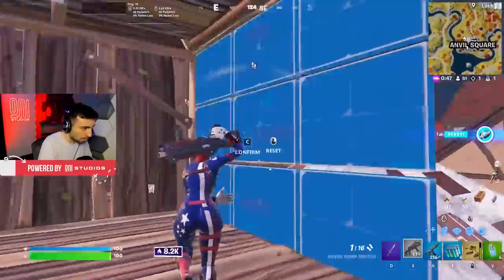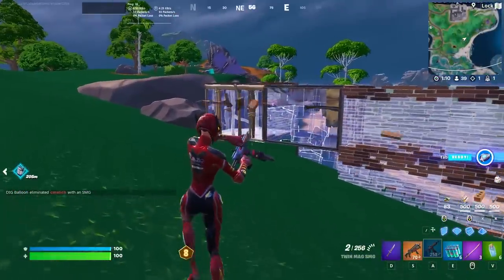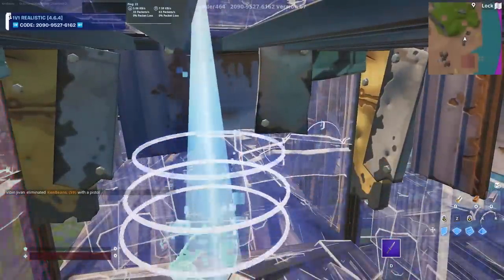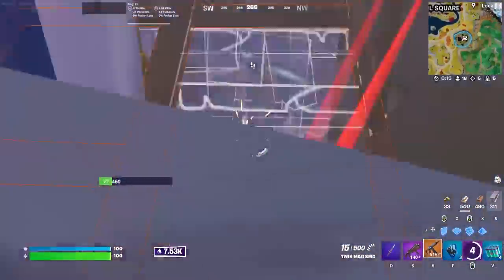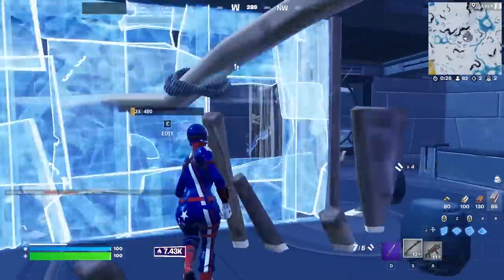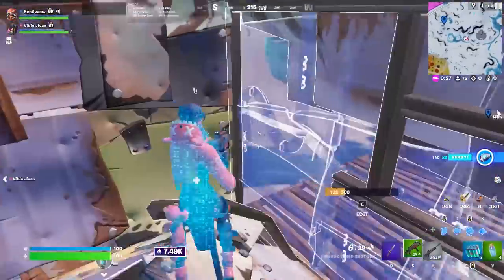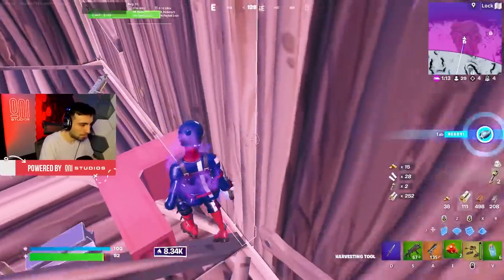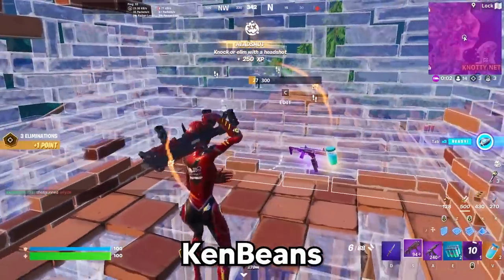How to Play Aggressive But SAFE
How to play aggressive but smart in Fortnite arena. This way of playing is what all the pros do every time they play the game. It's like a smart way to W key and make yourself insanely hard to track which makes you take damage less often.

My Keyboard Joystick:
(with wrist rest)